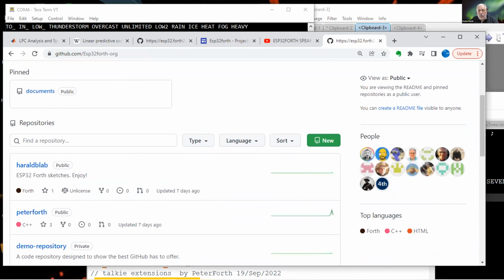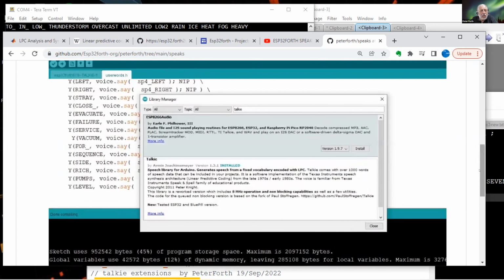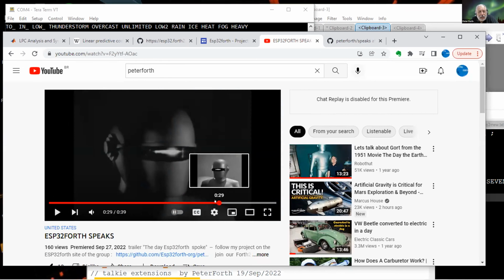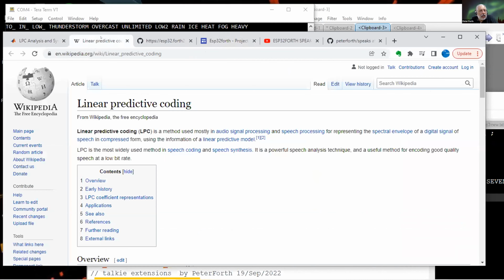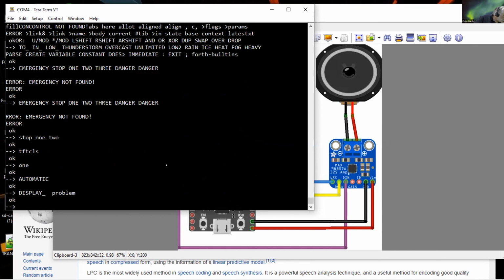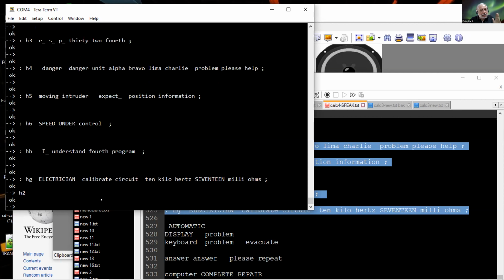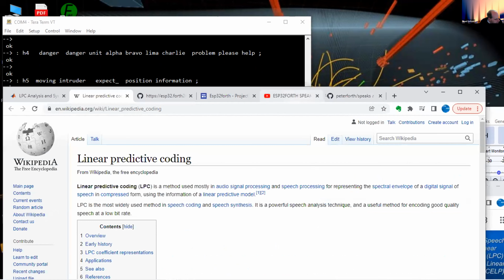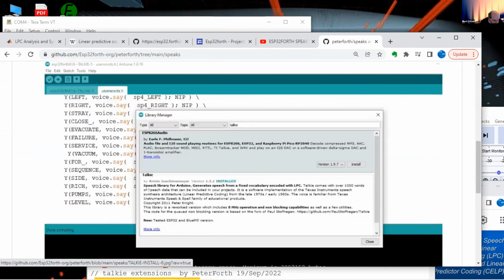PETERFORTH ESP32FORTH TALKS #28 2022 Forth2020 group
"The day ESP32forth talk "  during  our monthly meeting #28 . Lots of innovation & information of this great community of FORTH programmers   Come & join us on any of our  next meetings.